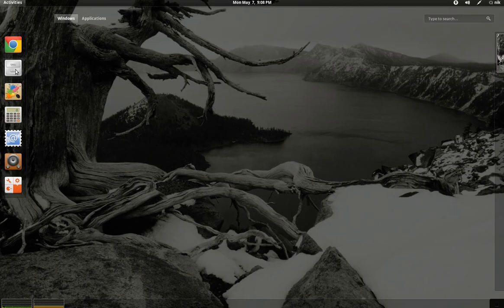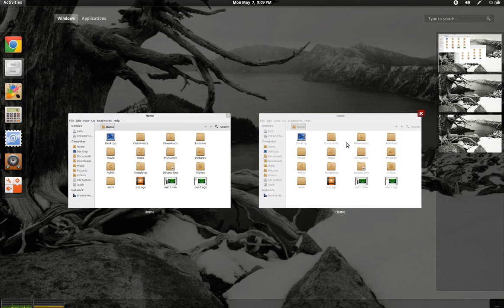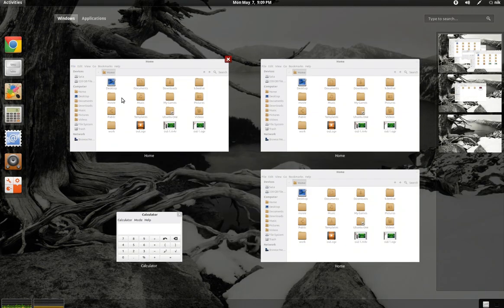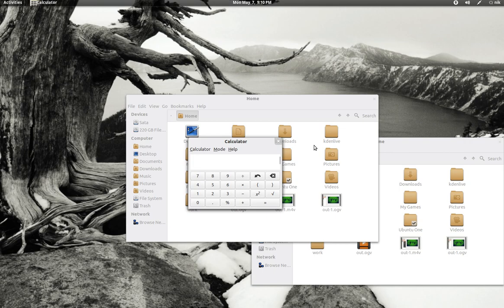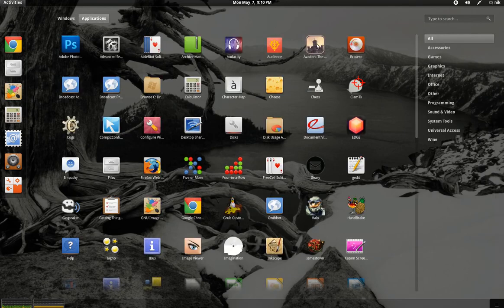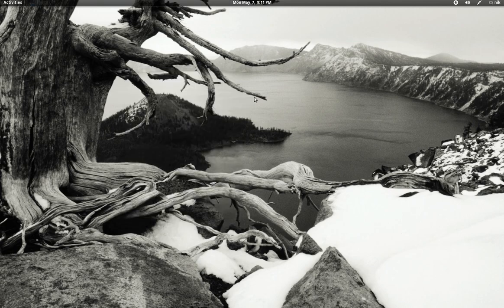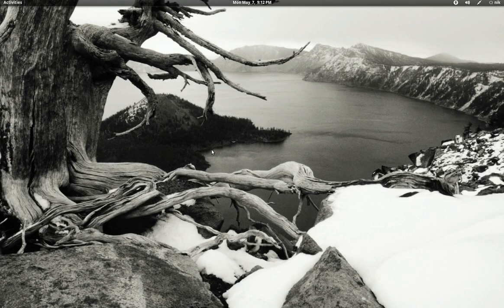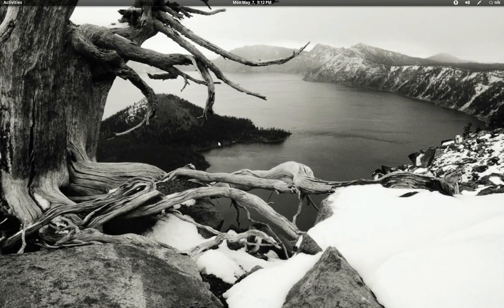ubuntu 12.04 LTS part3 Gnome shell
I'm diggin' it